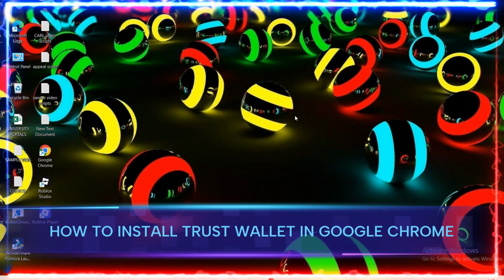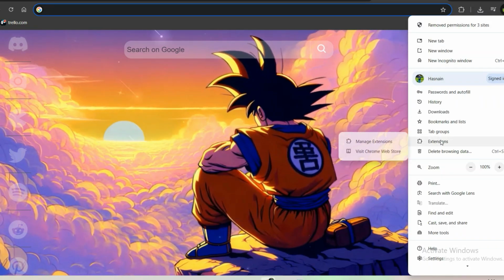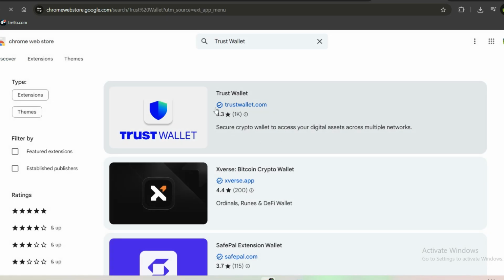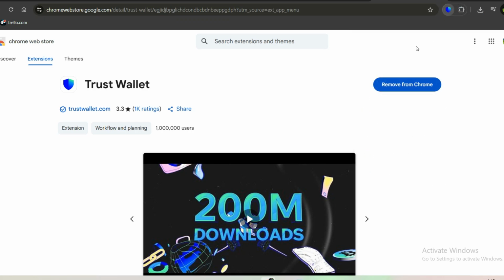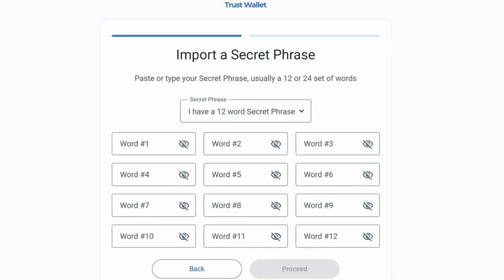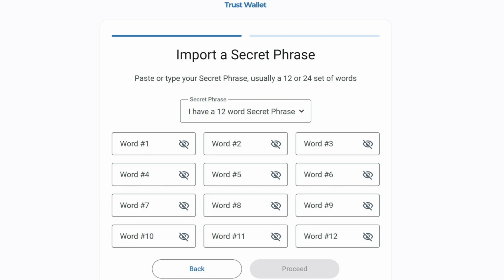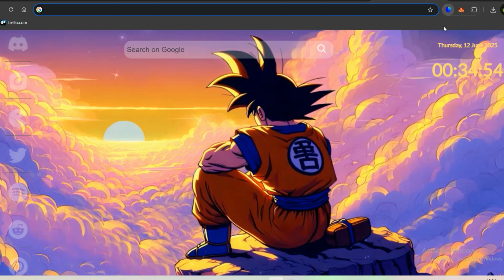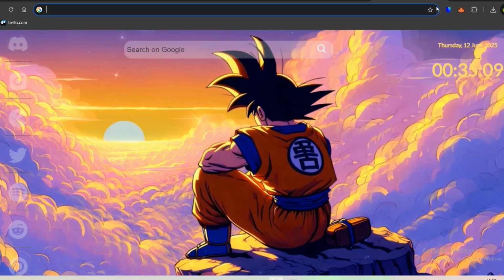How To Install Trust Wallet In google Chrome (Super Simple)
Learn how to install Trust Wallet in Google Chrome using this simple and easy-to-follow guide. This tutorial walks you through the process of adding the Trust Wallet browser extension, setting up your wallet, and securing your recovery phrase for safe crypto management. Ideal for beginners looking to access decentralized apps and manage cryptocurrencies directly from their browser.